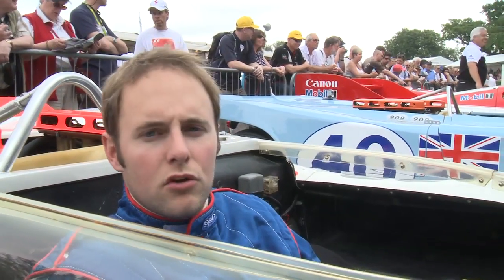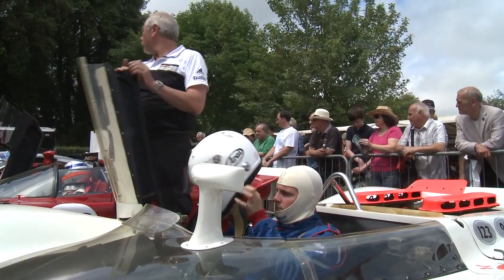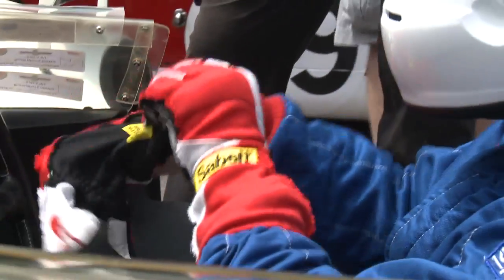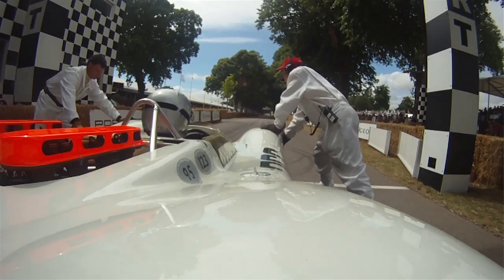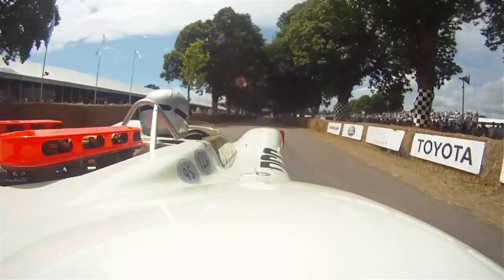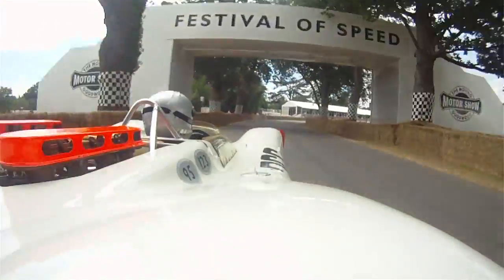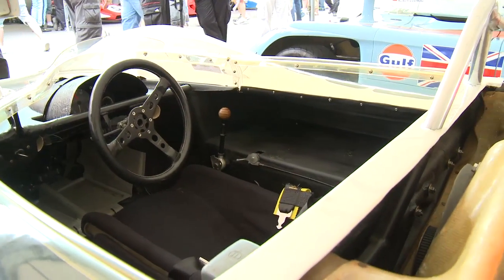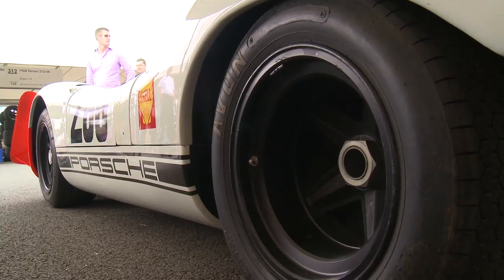Driving the Porsche 908/2 hillclimb at Goodwood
Piers Ward of Top Gear magazine talks to us about his run up Goodwood's hill in the Targa Florio winning Porsche 908/2 - from 1969, the year when Porsche took the first four places.